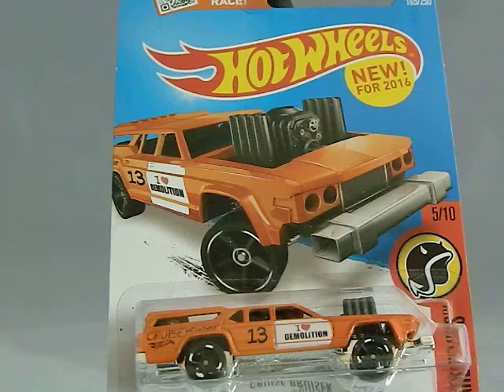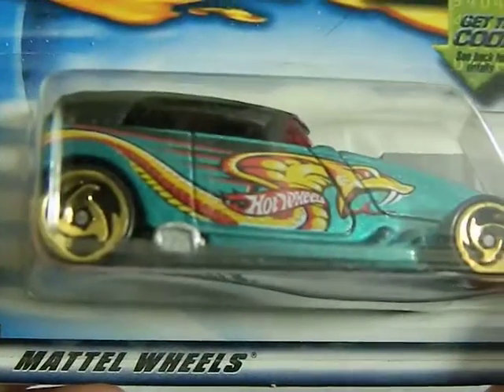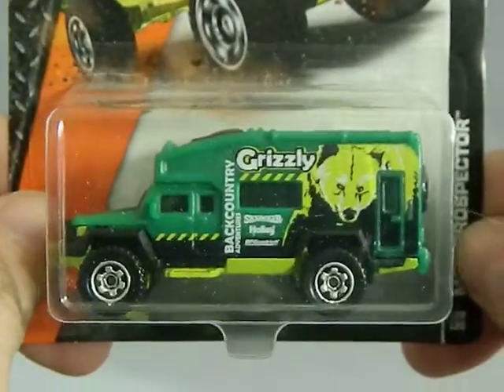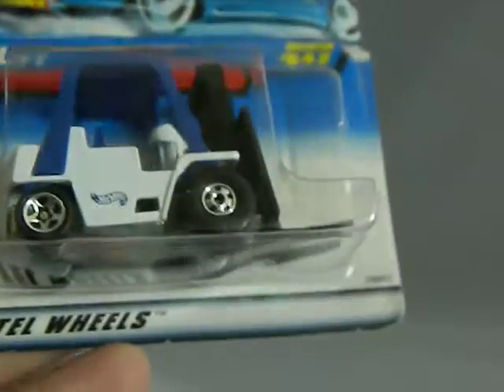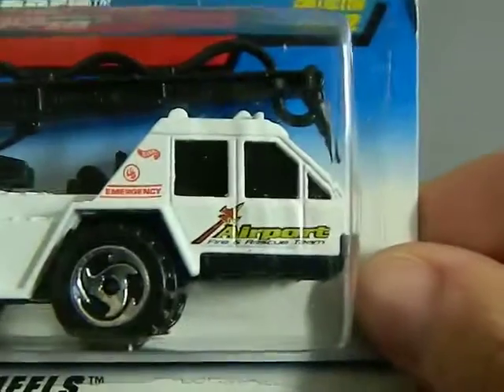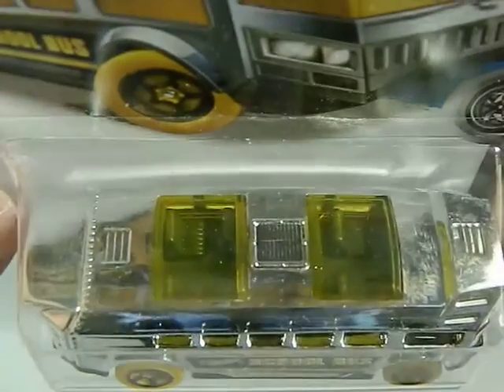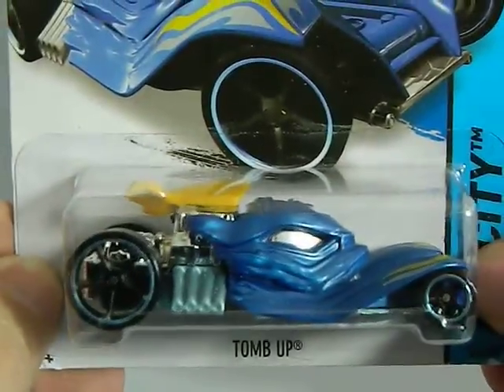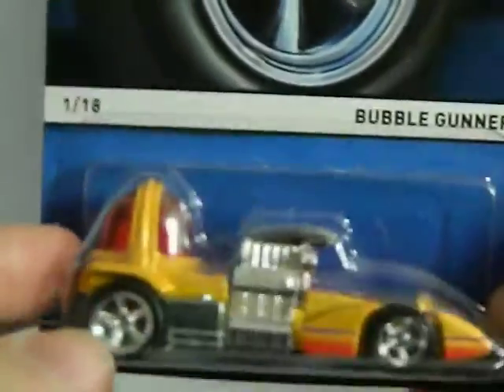bosko's toybox 95- So Many Die Cast Cars!